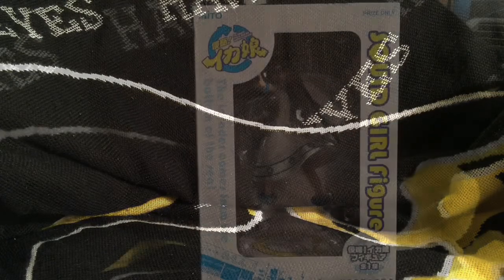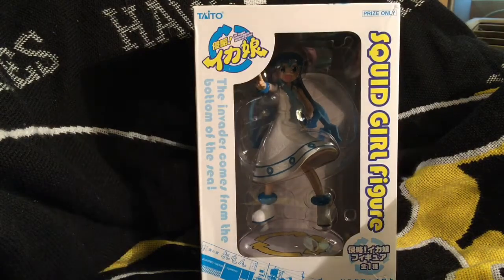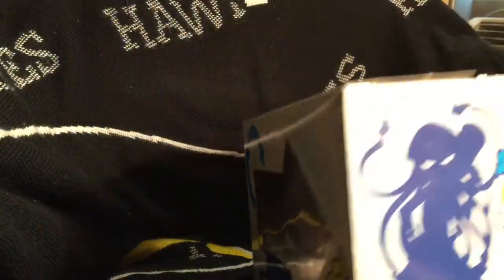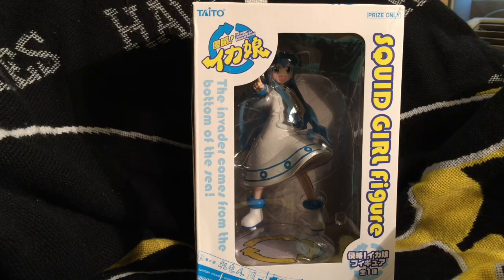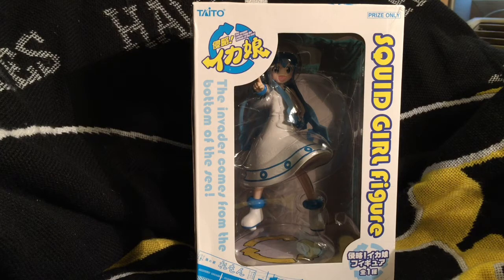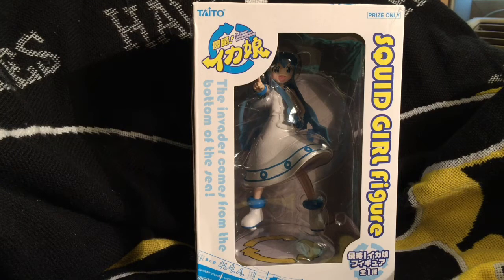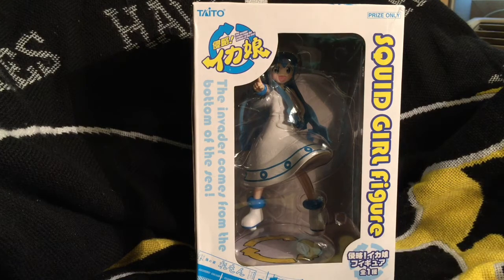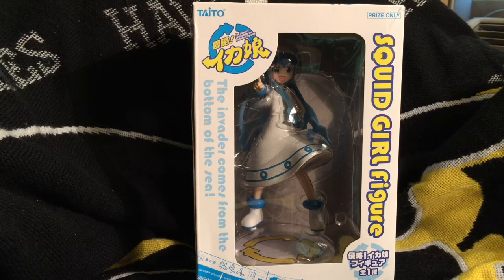Unboxing: Game Prize Figures (Pt 1) Squid Girl & Oreimo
This is part one of 3 total videos... We'll be unboxing a number of game prize figures from the recent AmiAmi hauls. One from Taito for Squid Girl, 2 from Sega for Oreimo, and 4 total figures for Lucky Star, one from Taito and 3 Ichiban Kuki Premium figures... two from what I refer to as the racing line and one from the Cosplay line.

Here is the Breakdown. Part 1, Squid Girl & Oreimo. Part 2, Lucky Star, Taito Station & Ichiban Kuji Premium Cosplay. Part 3, Lucky Star, Ichiban Kuji Premium racing.

This video was taken by myself. Per YouTube regulations, no copyrighted video or audio was used in the production of this video.